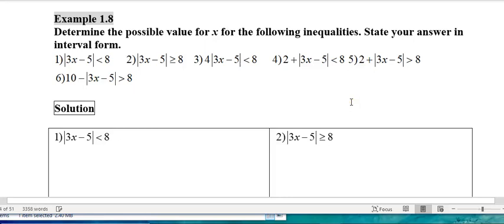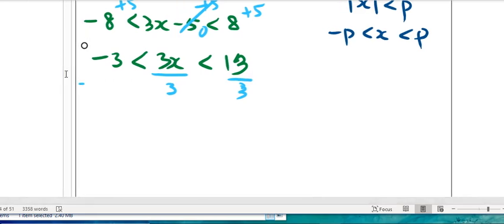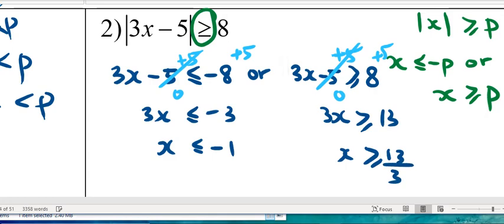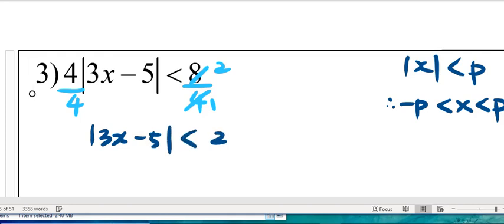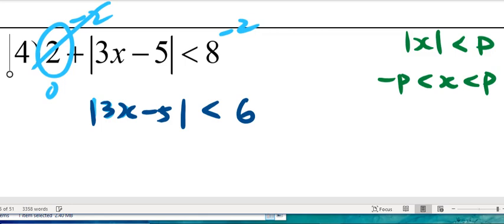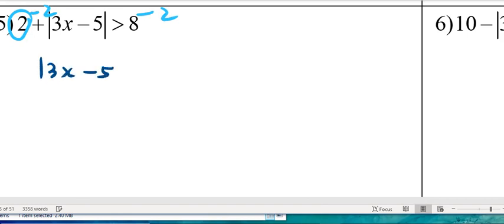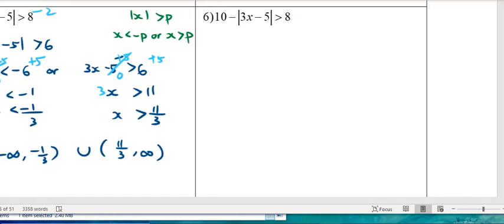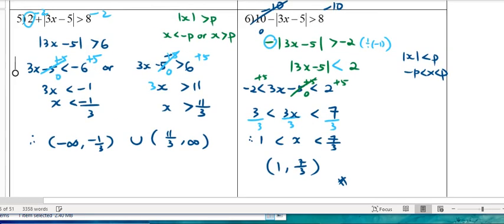MAT133 Chapter 1.3 (A2) Absolute Intro&Exp1 8 1to6